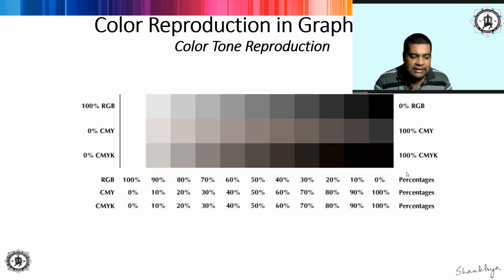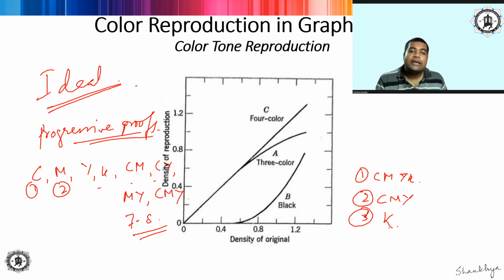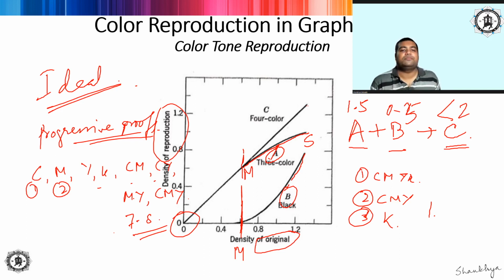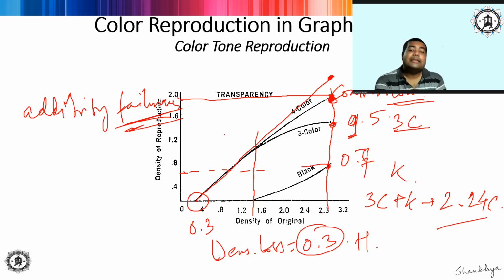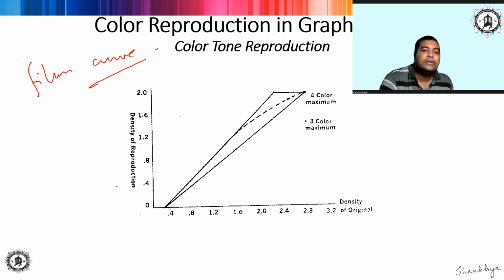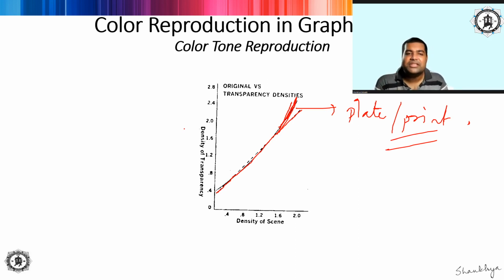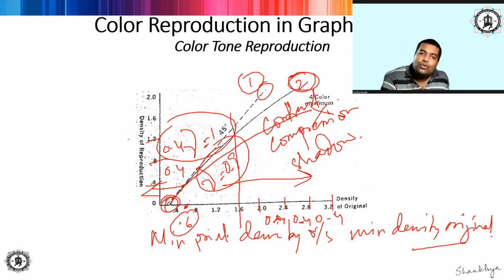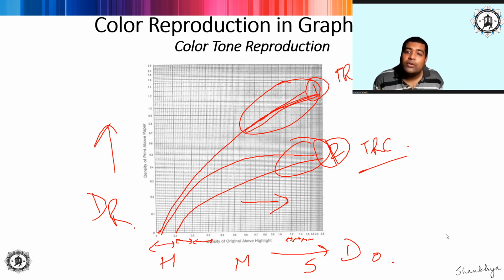Lecture 22: Tone Reproduction Part 2 (Pre Press Repro Technique) SD